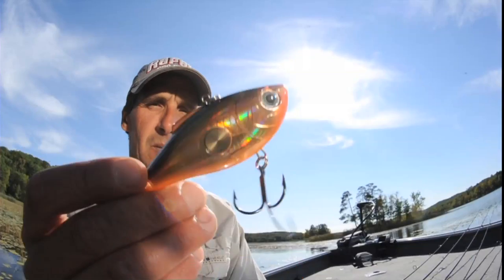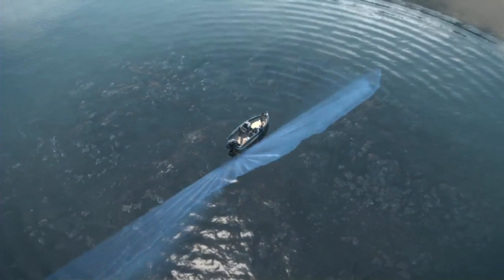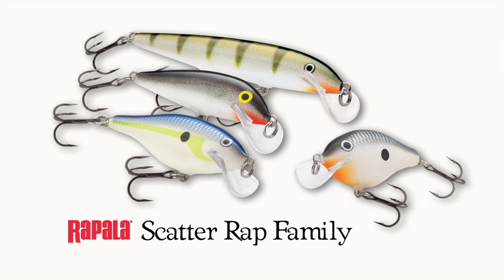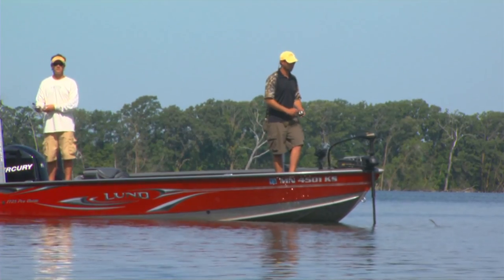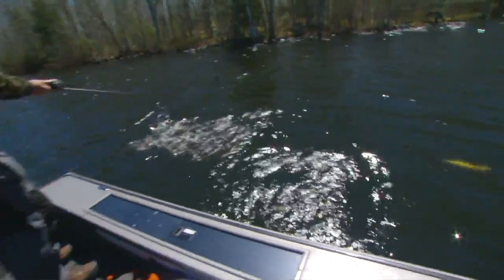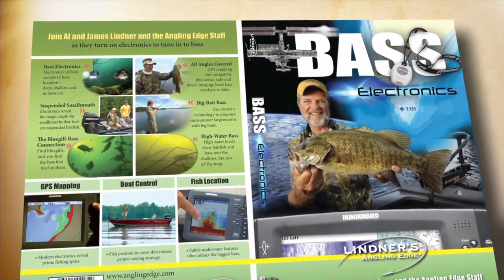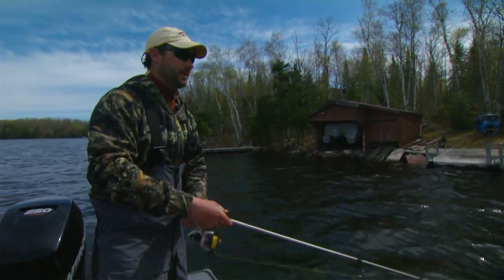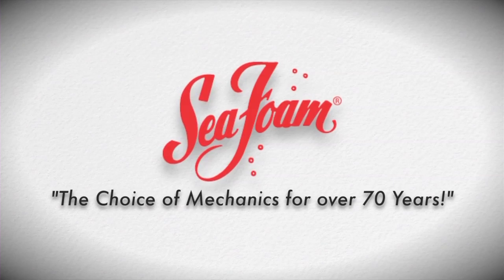Lure Design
The erratic, evasive action of new lure concepts trigger smallmouth bass.